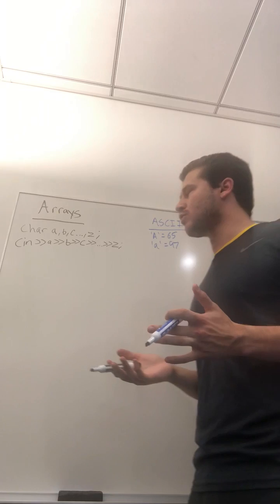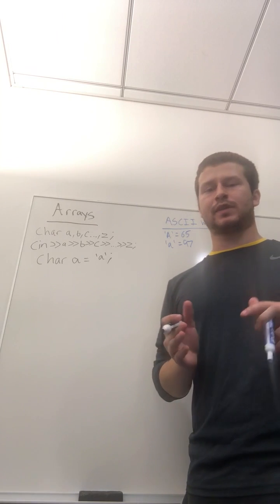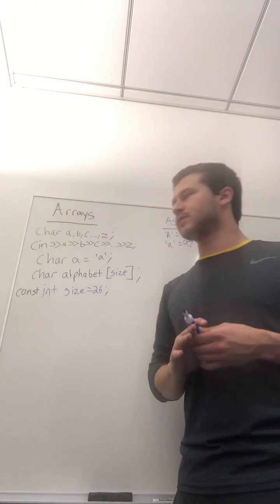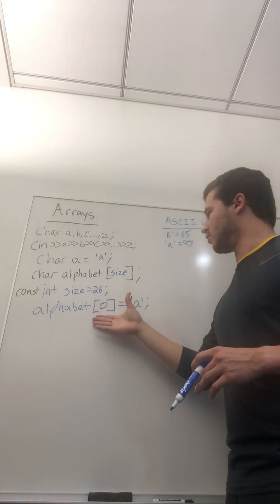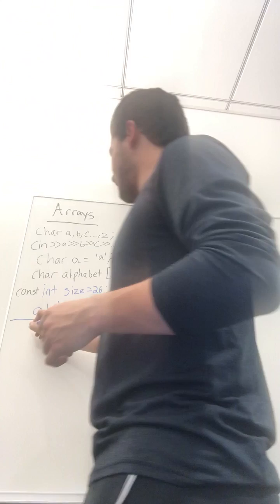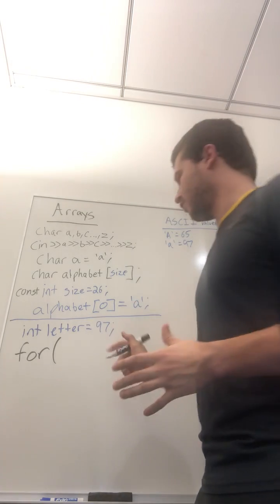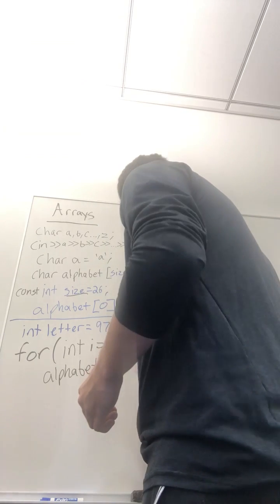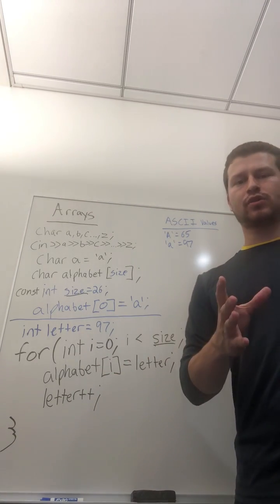EECS 183 IA Application Video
Sample lab on arrays.

Completed by Evan Oesterle.